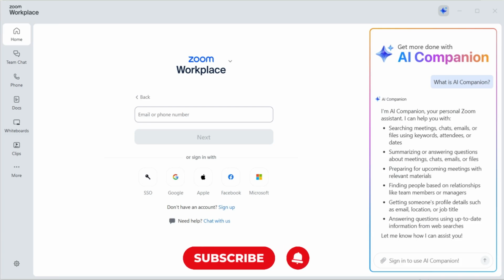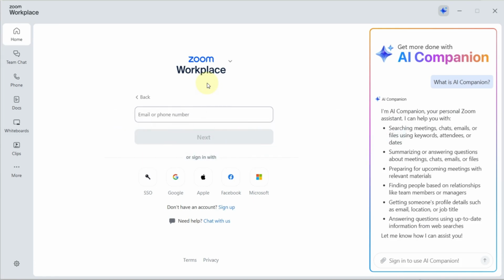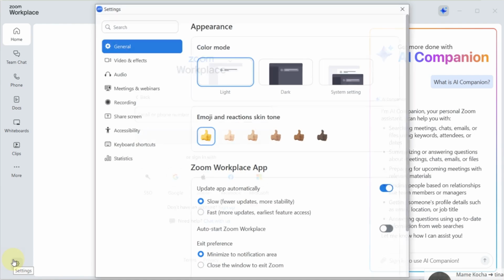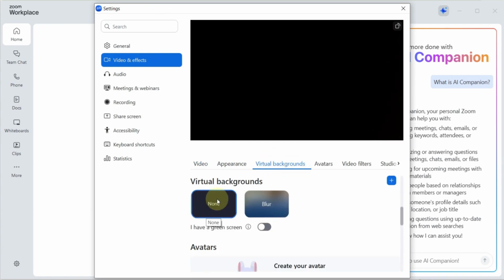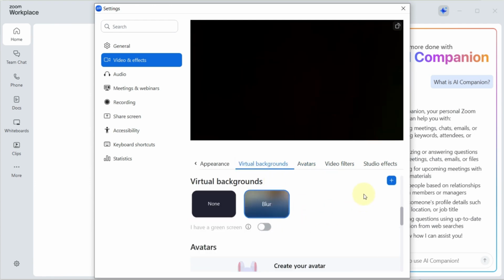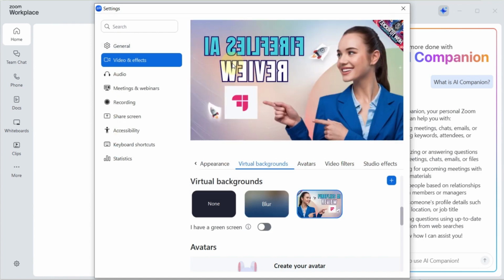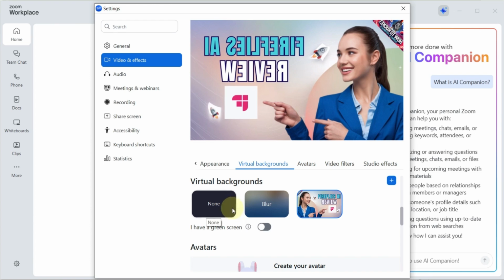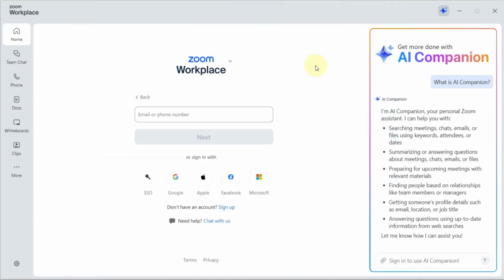Zoom Virtual Backgroundshow To Look Amazing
Zoom Virtual Background: How To Look Amazing

Using a virtual background in Zoom can make your meetings look more professional by hiding your real surroundings and replacing them with an image or video.

How to Turn On Virtual Background in Zoom

1️⃣ Open Zoom and sign in to your account.
2️⃣ Click your profile picture and select Settings.
3️⃣ Go to Background & Filters.
4️⃣ Choose a background from Zoom’s presets or click + to upload your own image or video.
5️⃣ Your background will appear behind you in meetings.

You can also change the background during a meeting by clicking the ^ arrow next to Start/Stop Video and selecting Choose Virtual Background.

Tips to Look Amazing on Zoom

✨ Use good lighting – Light your face from the front to avoid shadows.
✨ Choose a simple background – Office, bookshelf, or blurred background works best.
✨ Avoid wearing the same color as the background – It can make parts of you disappear.
✨ Use HD images (1280×720 or higher) for clearer backgrounds.

💡 With the right lighting and background, your Zoom meetings will look cleaner and more professional.